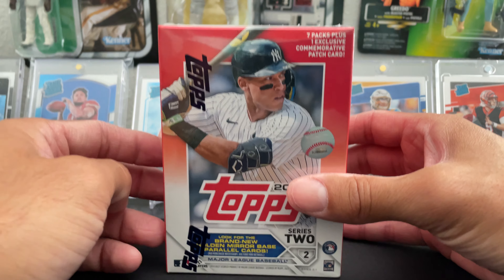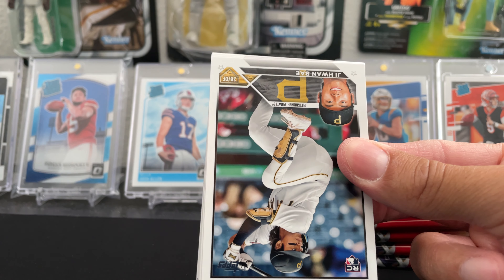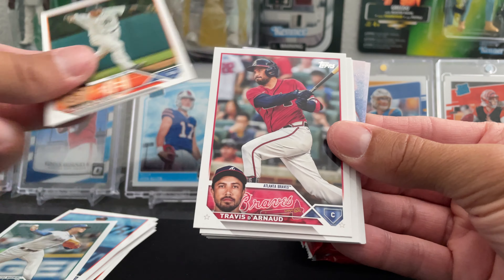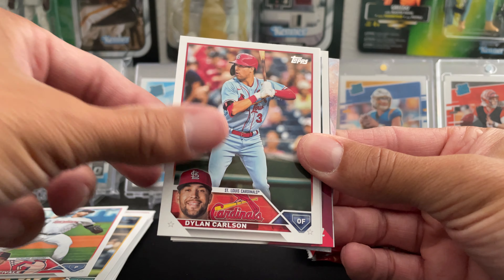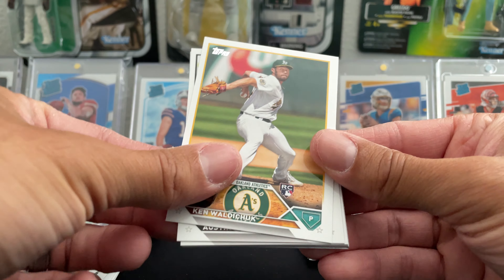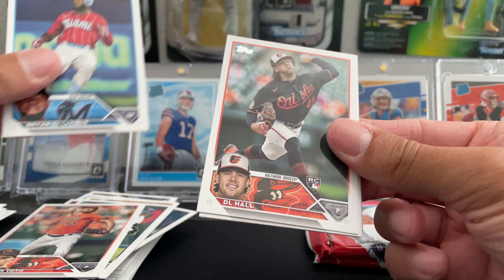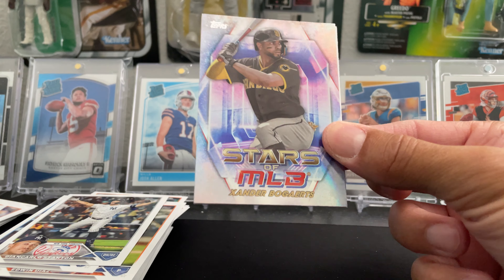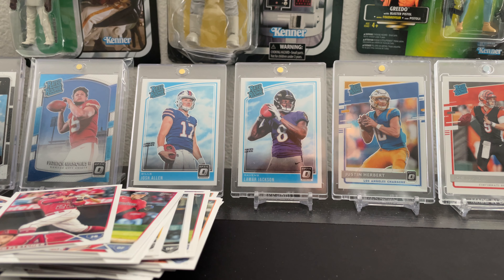2023 topps series 2 blaster box opening! Fun rip-lots of rookie cards!